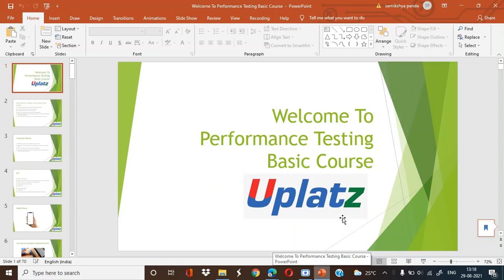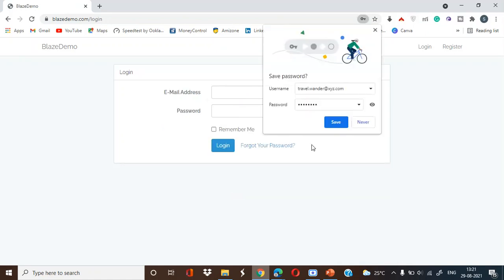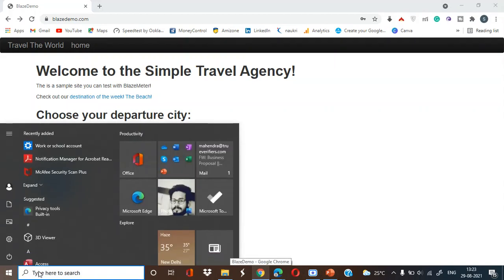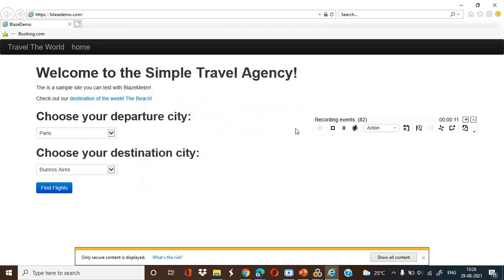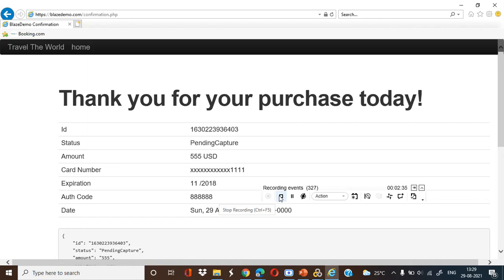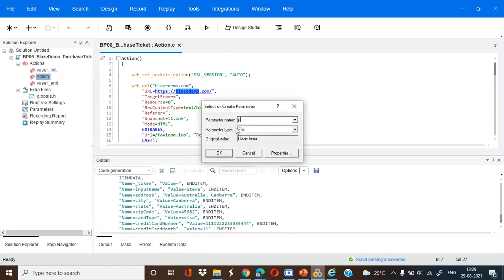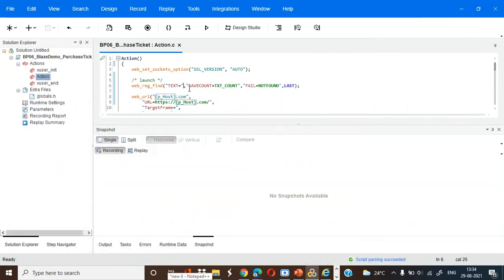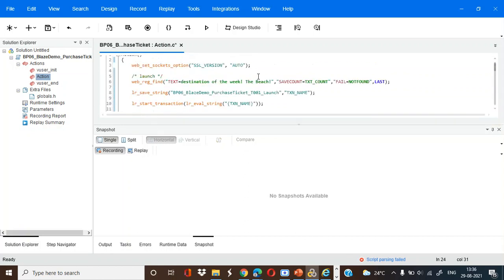Lesson 33 - Performance Testing | Become a Quality Engineer and Software Testing Specialist | Uplatz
this video, you will learn about Performance Testing. Acquire knowledge and skills to become a Software Test Engineer / Quality Engineer. This is Lesson-33 of the 36 lesson series on Performance Testing by Uplatz.

In Lesson 33 - Performance Testing | Become a Quality Engineer and Software Testing Specialist, we delve into enhancing performance testing scripts by exploring various runtime settings and handling dynamic requests. The session starts with a practical example of a flight booking website, where we record a new script and troubleshoot issues with registration and login. We then focus on parameterizing the script, handling dynamic data, and using advanced functions to manage and track transactions effectively.

Continuing in Lesson 33 - Performance Testing | Become a Quality Engineer and Software Testing Specialist, we explore methods for error handling and debugging within performance testing scripts. The lesson highlights the use of transaction names, error messages, and runtime settings to improve script accuracy and reliability. By the end of the session, you'll be equipped with practical skills to manage script execution, handle errors, and ensure robust performance testing.